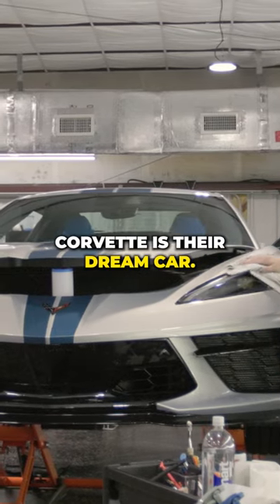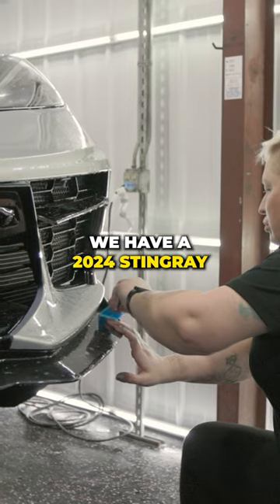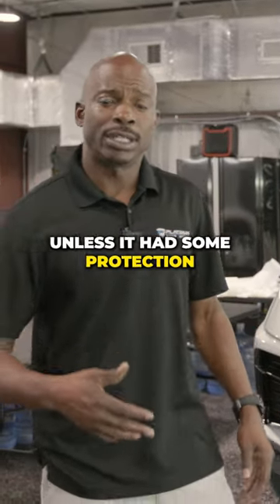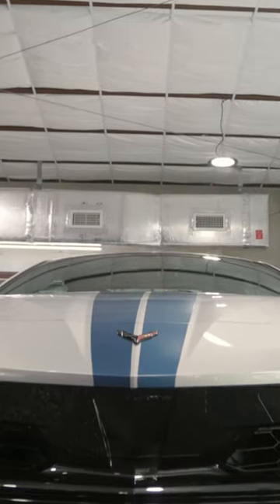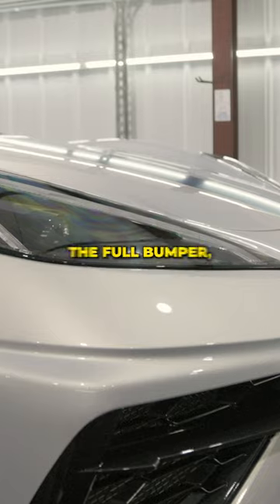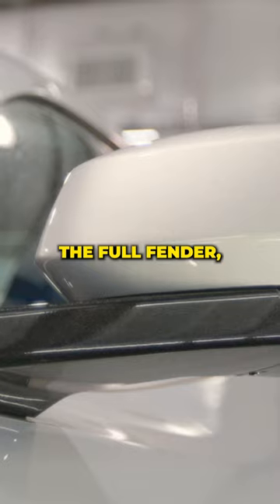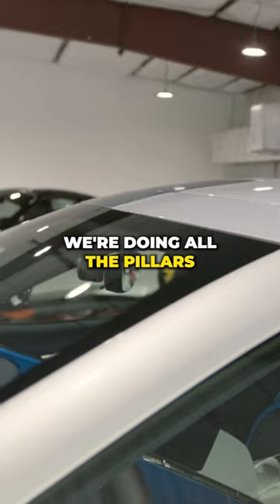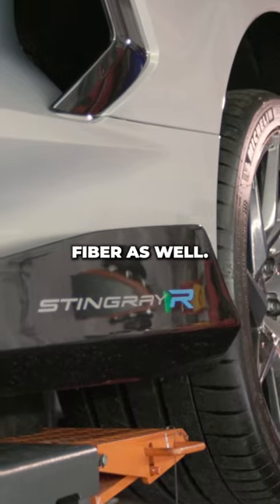2024 Corvette Stingray | Paint Protection Film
When you purchase your dream car, the last thing you want to worry about are scratches and rock chips while you’re driving down the road. Paint Protection Film is the best product on the market to help you have that peace of mind that your car is protected. If you have any questions about PPF or just purchased your dream car, give our shop a call to learn more!